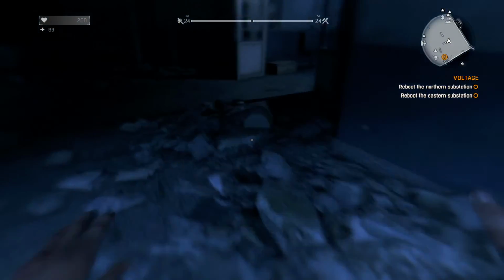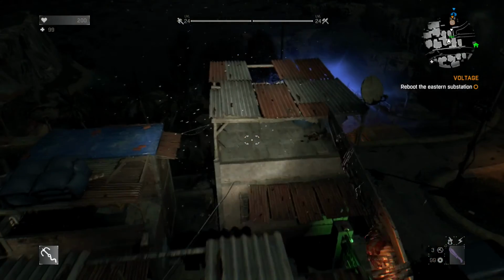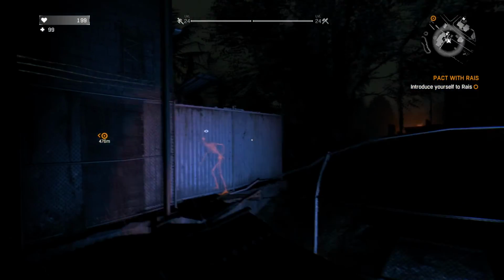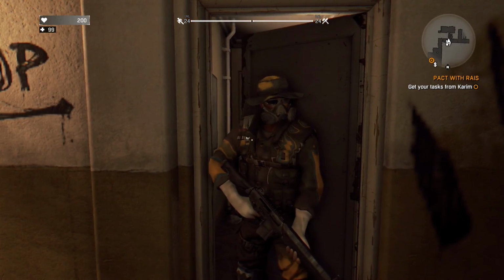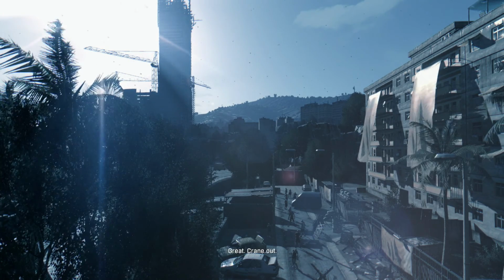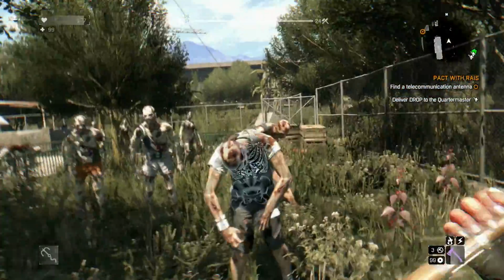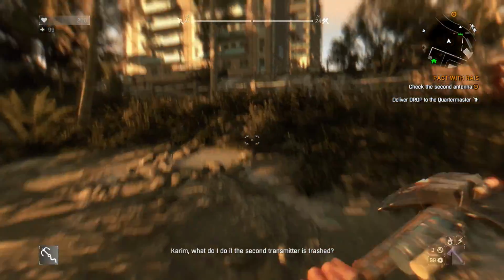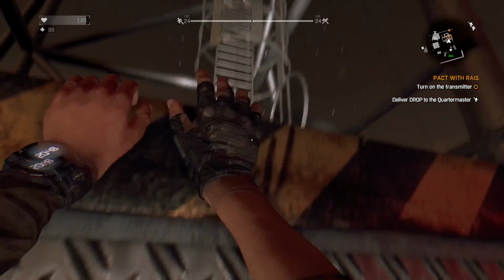Dying Light Walkthrough Part 3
Filler. This description is just filler. Leave feedback of course. Any comments or questions, just go ahead and ask